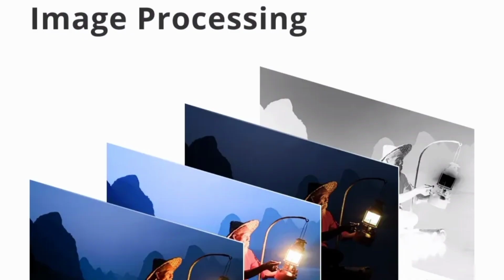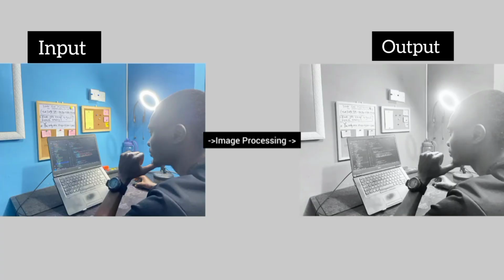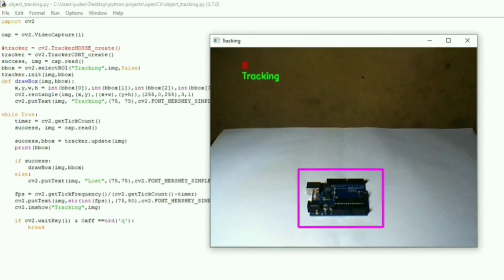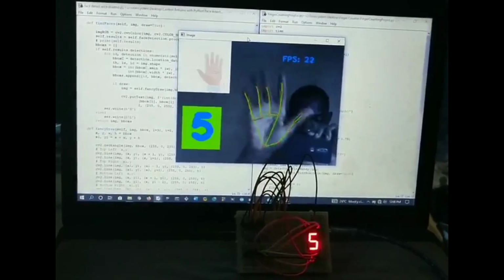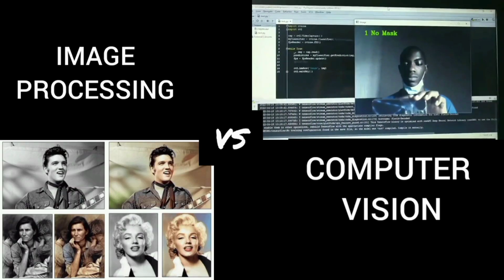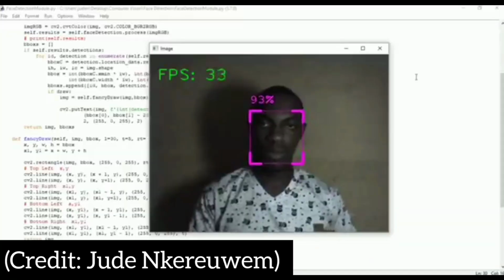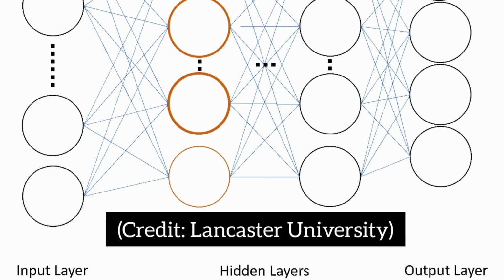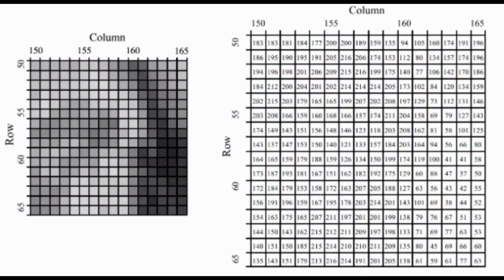Computer Vision vs Image Processing: Everything You Must Know Before You Code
In this video, I explained computer vision and image Processing for engineers and beginners to understand their similarities, differences, and how they work together.

Most people use computer vision and image processing as if they mean the same thing. Even engineers do this. But this confusion silently slows learning and breaks real-world system design.

In this video, I explain the difference between computer vision and image processing in the simplest way possible. No heavy math. No confusing theory. Just clear intuition that actually sticks.

You will learn why image processing focuses on changing images while computer vision focuses on understanding images. You will see how one outputs images and the other outputs meaning, like labels, coordinates, and decisions.

This difference matters if you want to work on embedded vision systems, robotics, medical imaging, AI cameras, autonomous systems, or any real-world computer vision project. Understanding this early will change how you learn algorithms, write code, and design complete systems.

We also walk through real examples like face recognition on smartphones and show how image processing and computer vision work together in production systems. You will see where machine learning fits and why the line between these fields is becoming blurry.

By the end of this video, you will have a simple rule you can use forever to instantly tell whether a system is doing image processing or computer vision.

This video is part of a new learning series where we break computer vision down from first principles. In the next video, we will zoom into pixels and show how images become numbers inside a computer.

If you are learning embedded systems, Arduino ESP32, STM32 robotics, AI cameras, or computer vision from scratch, this video will save you months of confusion.